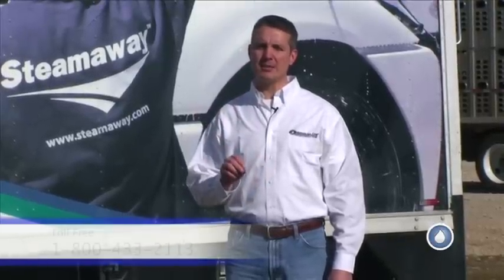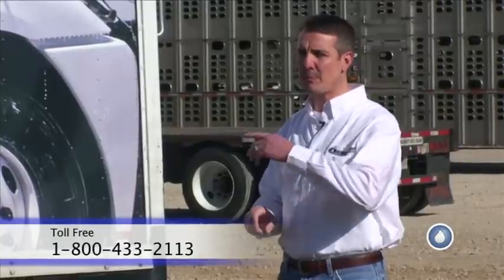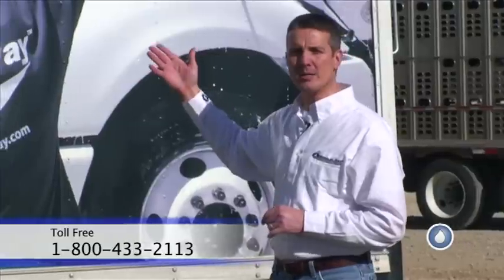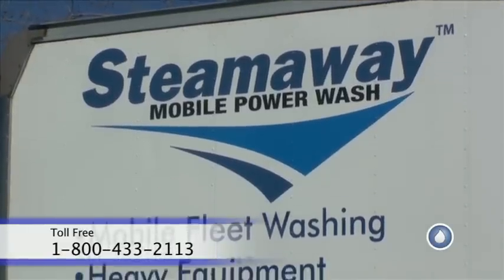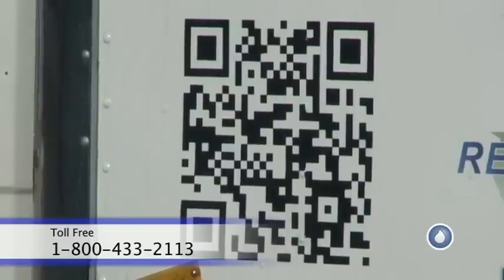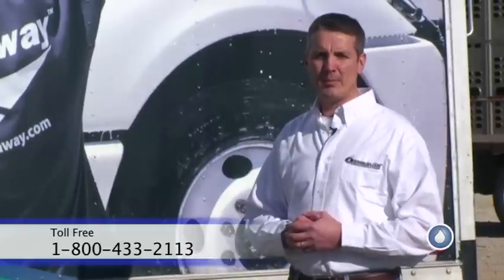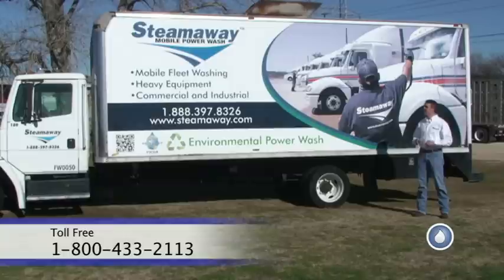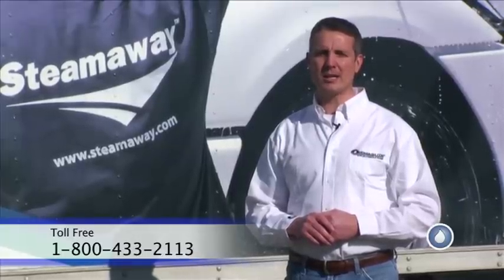How to Wrap a Truck for Power Washing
In this video, you'll watch how to wrap a truck for pressure washing services.

Wraps are a great way to get your company noticed! It is a passive form of advertising that is not intrusive. It will generate attention and encourage potential clients to call for your services.

When driving down the road, you have about 3 seconds to catch others' attention and convey your message with your vehicle. A good wrap will usually have an eye-catching image. For our truck in this video, we used a photo that we took in the field of an employee washing a fleet. That way our truck tells exactly what service we are offering. This gets the viewer's attention, causing them to think "Hey, what is that" or "That is cool" and then they want to get more information. This is probably the most important part of the wrap. Just imagine how many commercial vehicles run around with the name and phone number on them.

Do you ever pay attention? How many do you think you pass by on a daily basis and don't realize it, excluding others in the same industry? We all pay attention to those. Now think about how many cars, trucks, or big rigs you can recall from memory that had a unique image on them. Can you remember the name of those companies and what they do?

Now just think about what this can do for you like a mobile power washing company that is constantly on the move. And how many potential clients are seeing your equipment and not even giving it a second thought.

Once you have decided on an image now it is time to convey your message. A good rule of thumb is your audience will view your wrap for about three seconds. So don't clutter your vehicle with a laundry list of what you do. Decide on one to five things that you are trying to sell. Remember the idea of the wrap is to get a client to call you.

We recommend separating the image from the text. That's to make it easier for passers-by to read the text. We put our text on a solid background to make it easy to read. We included the name of the company, the services we provide, our phone number, and our website address. We also included a logo showing we are environmentally certified by the the PWNA and that we do environmental power washing.

You can upsell or promote other services after that. If your image is not part of your logo be sure to include your logo and name of your company. And always keep your image separate from your text. Overlaid text on an image can be very hard for the reader to read and can drastically increase the amount of time it takes to convey your message. When designing your wrap remember to keep it simple, keep it clean, straight to the point, and separate images from your text.

I hope you enjoy and learn something new from this How to Wrap a Truck for Power Washing video.

To learn more about pressure washing sales and marketing, check out our Power Wash University online training courses: Power Washing 101